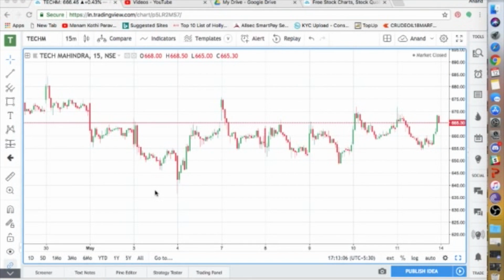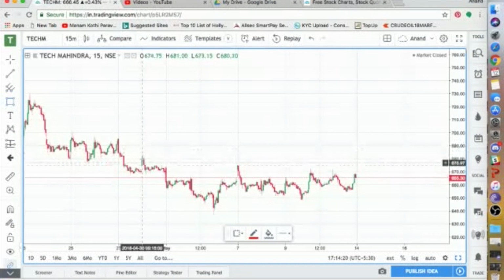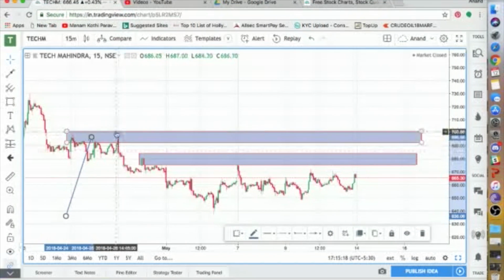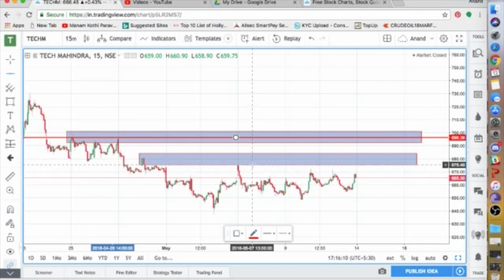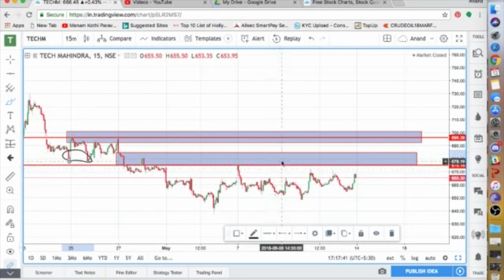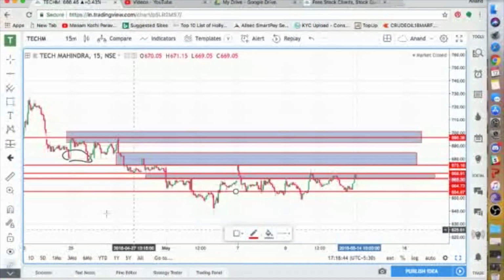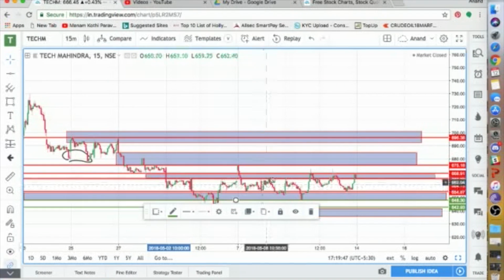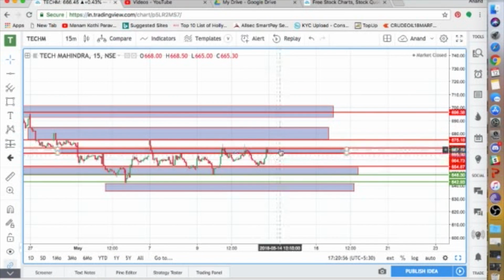How to create zones for intraday stock trading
How to creates zones.

Download Discord application on your mobile phones and message me @Anand_#6666